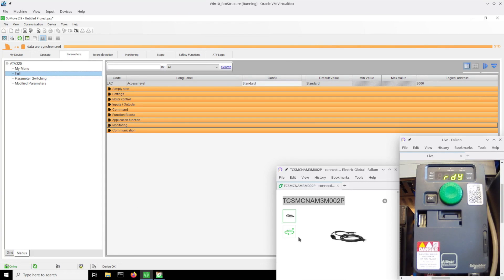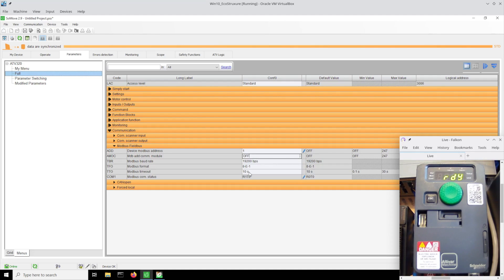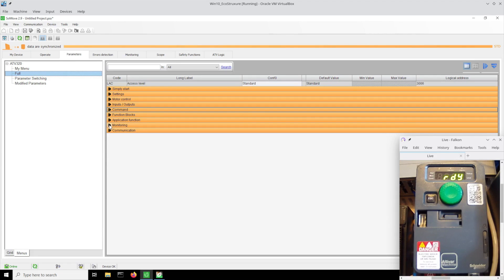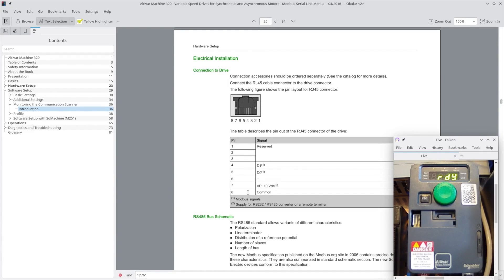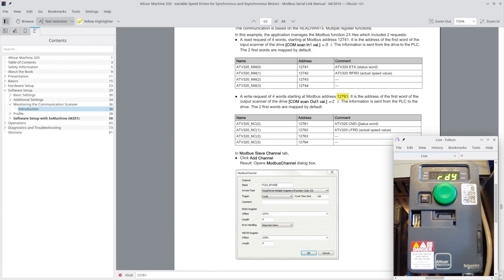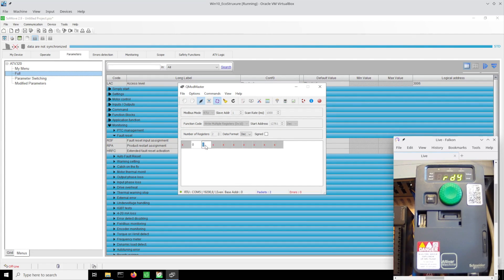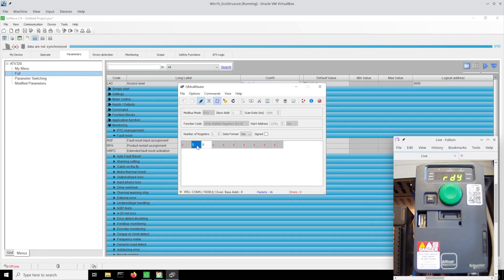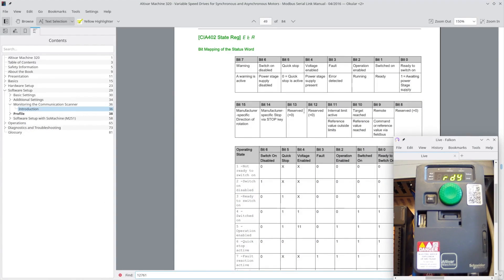Setting up a Schneider ATV320 Tutorial for Modbus Control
IAS Applications Engineer Donnie Dauphin is back with another tutorial, setting up the ATV320 VFD from Schneider Electric for Modbus control. and to learn more about this and a wide array of automation equipment and services, visit Industrial Automation Supply